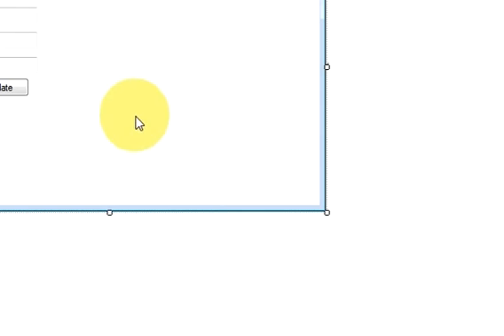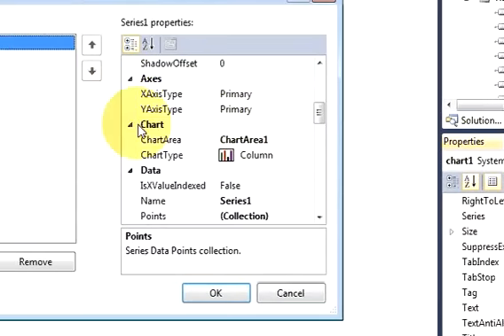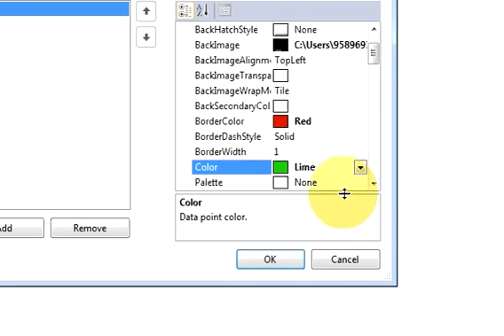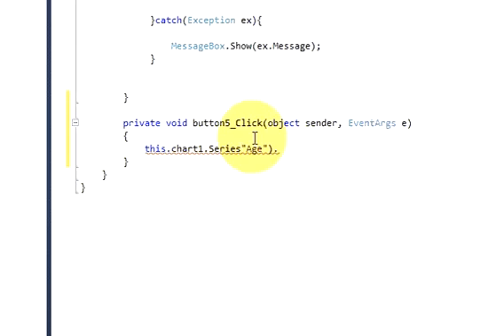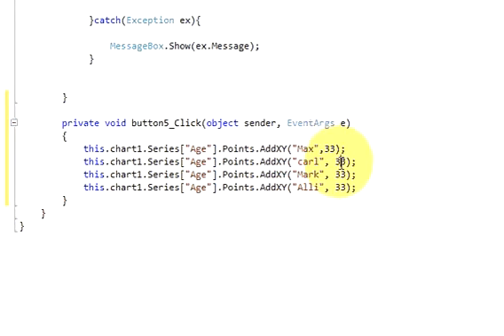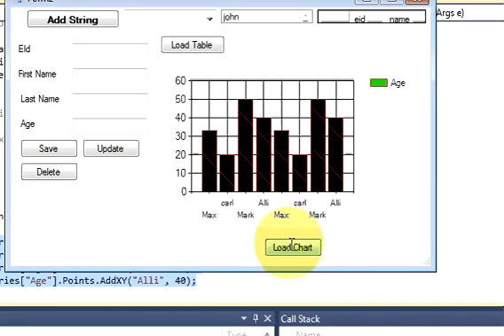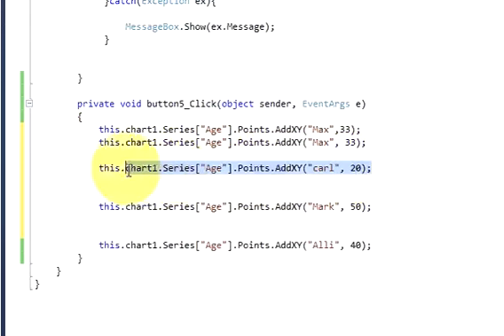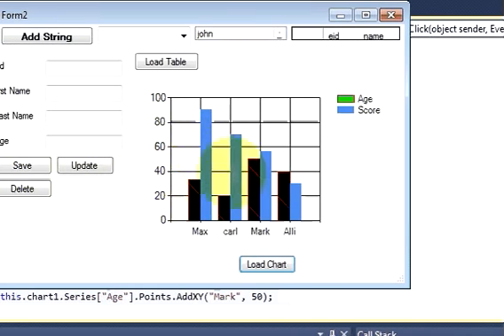C# Tutorial 14 How to use Chart Graph in Visual C# 1